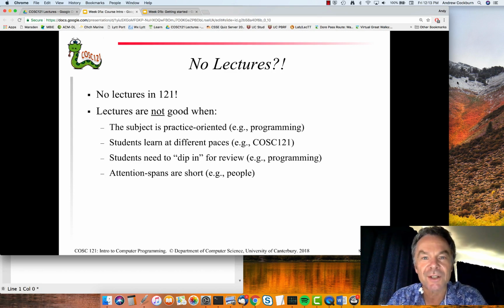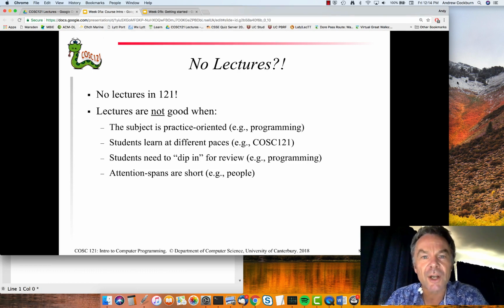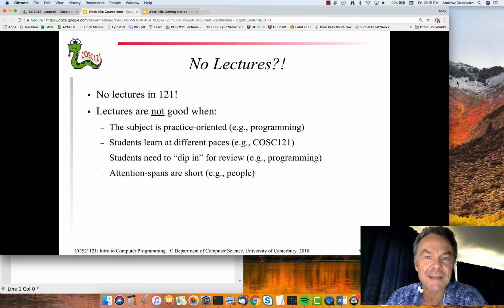Week 1: x. Why videos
Explains why are we using videos instead of lectures in COSC121.